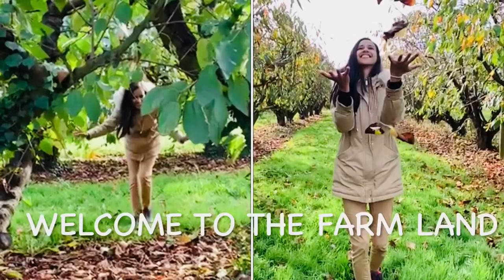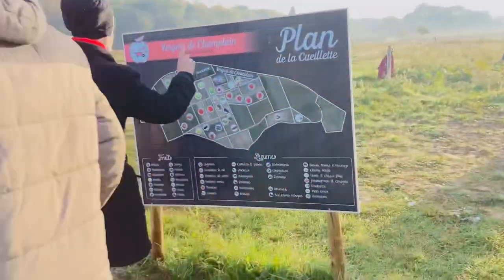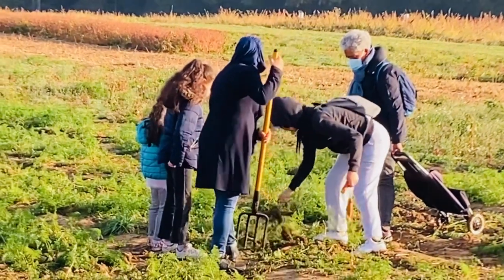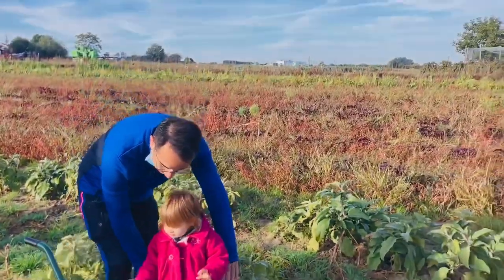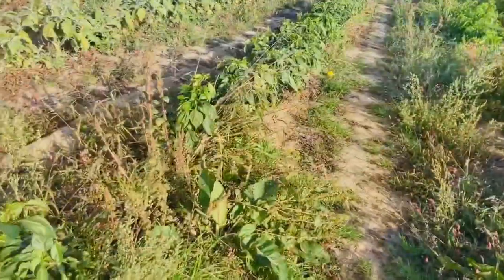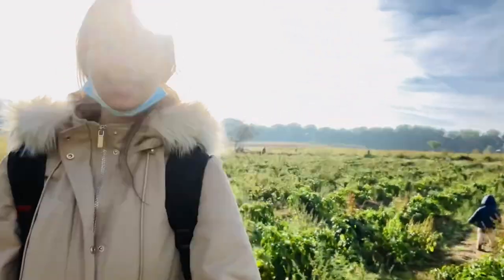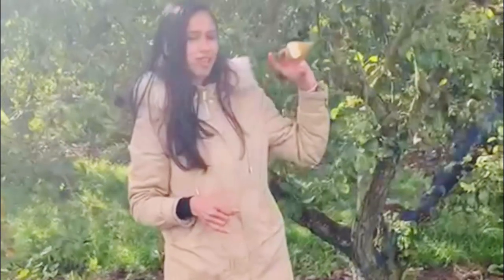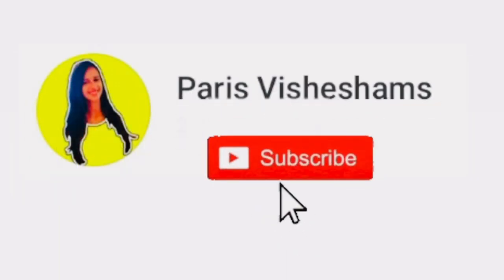Paris Autumn Harvest || Les Vergers de Champlain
Hello friends,
This is a farm land in Paris suburb, the name of the place is called as Le vergers de Champlain, here you are allowed to do self harvesting, you are free to enter and rome around as you wish and fill your basket with fresh fruits and veggies.

This place is also very beautiful and very calm, relaxing ❤️